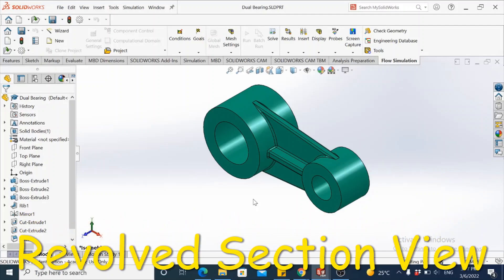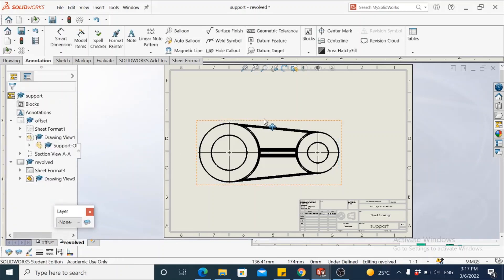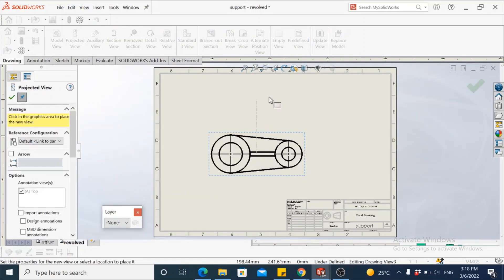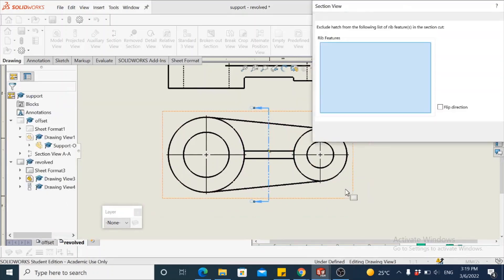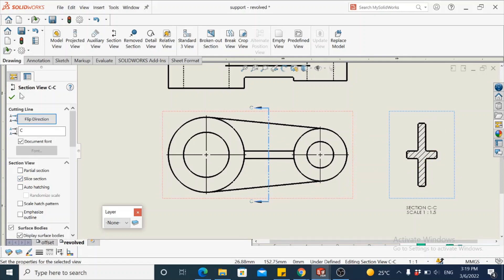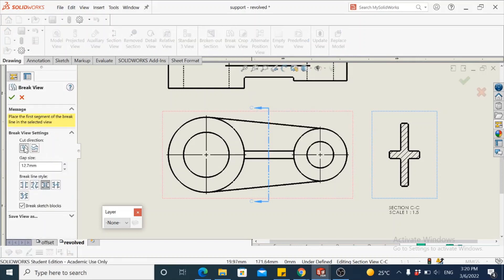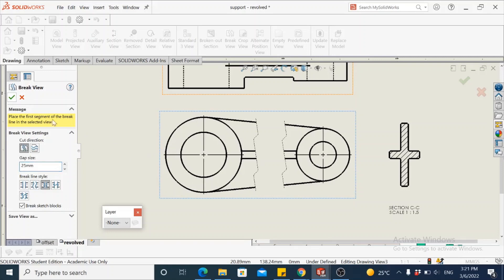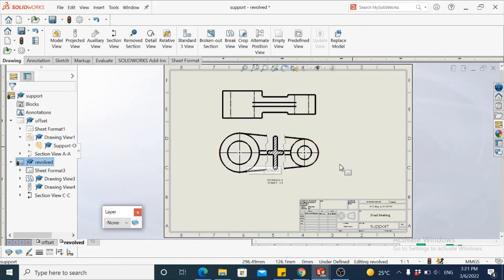Revolved Section View - SolidWorks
This video describes the procedure to make revolved section view of the Dual Bearing model in SolidWorks 2020.

Some commands used are Section view, custom scale, view pallete, break view.